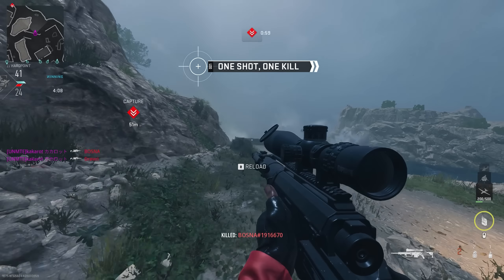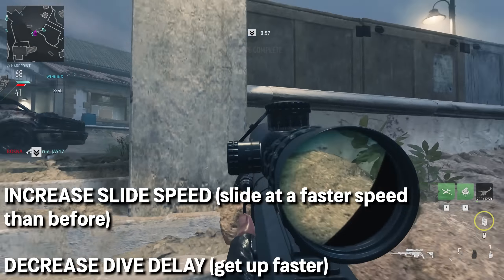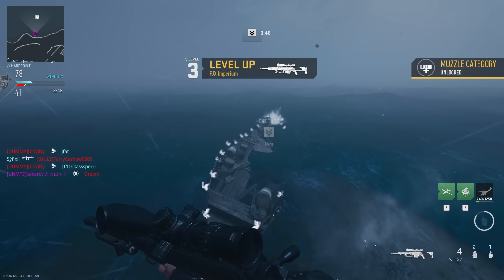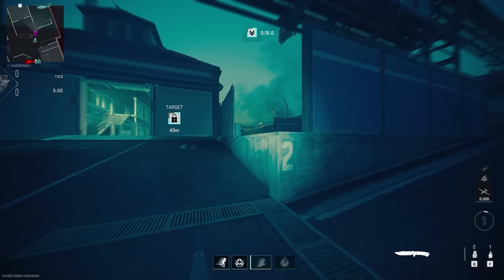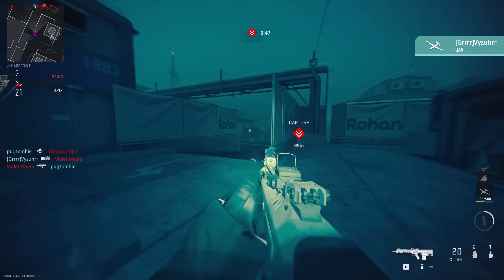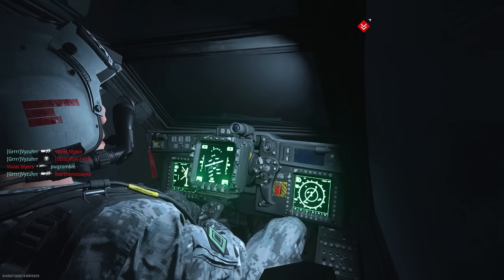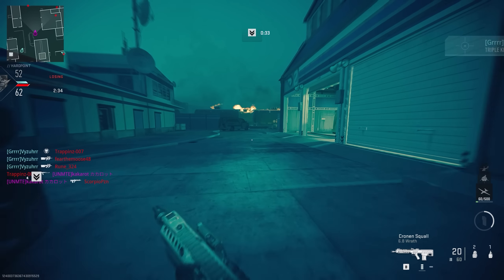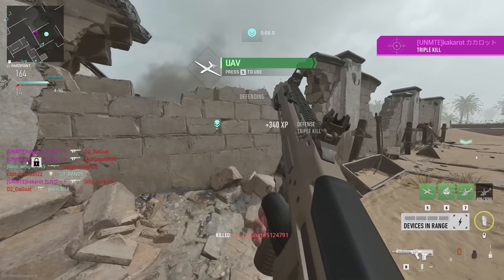Movement is BUFFED in MW2 Season 3! (New Update! New Content!)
SEASON 3 is HERE! We got a load of new content, new maps, new guns, new modes, and even NEW MOVEMENT! Movement in Season 3 has been BUFFED. The Intervention is back! The Cronen Squall is insane! Come and see what's all new in this Modern Warfare 2 Season 3 Update!

Call of Duty: Modern Warfare II is a 2022 first-person shooter game developed by Infinity Ward and published by Activision. It is a sequel to the 2019 reboot, and serves as the nineteenth installment in the overall Call of Duty series. It was released on October 28, 2022, for the PlayStation 4, PlayStation 5, Windows, Xbox One, and Xbox Series X/S. Running on a new version of the IW engine, multiplayer mode supports cross-platform multiplayer and features a free-to-play battle royale mode, Warzone 2.0, a follow-up to the original Warzone.